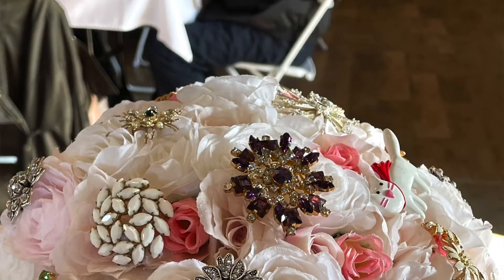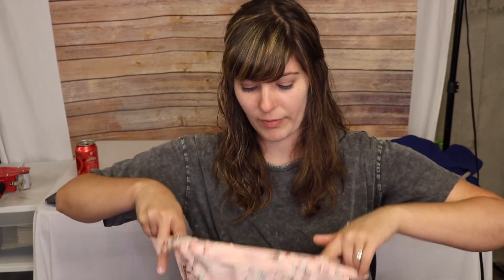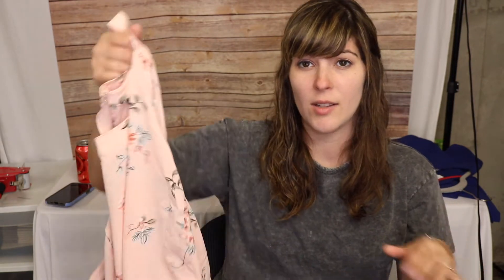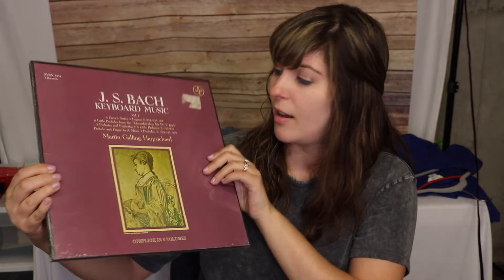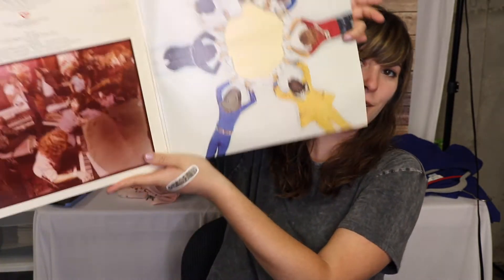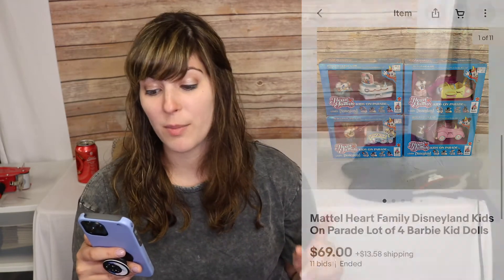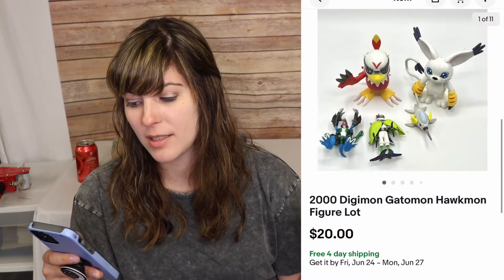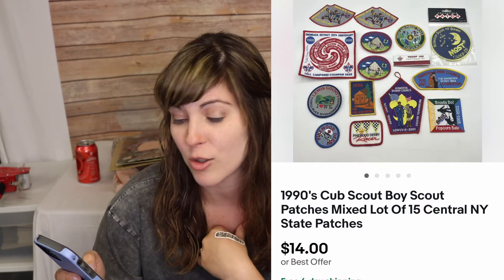I'm Back! Wedding Update, Thrift Finds, eBay Sales!